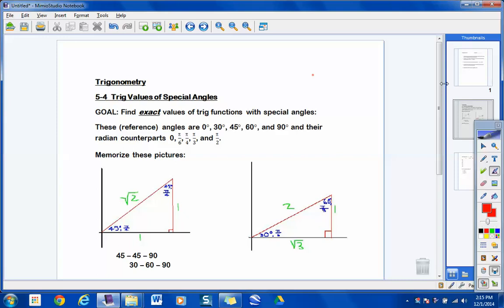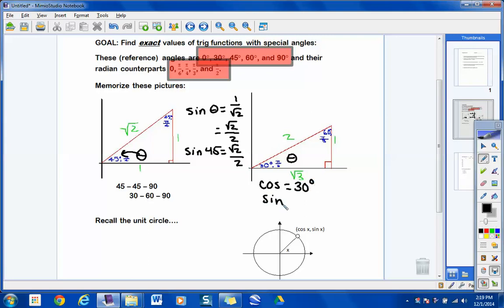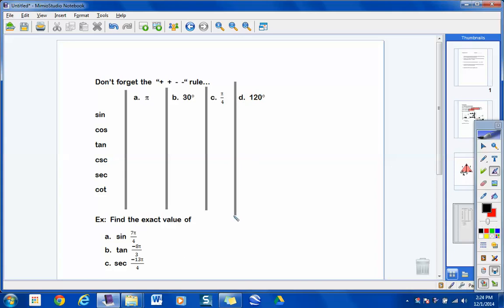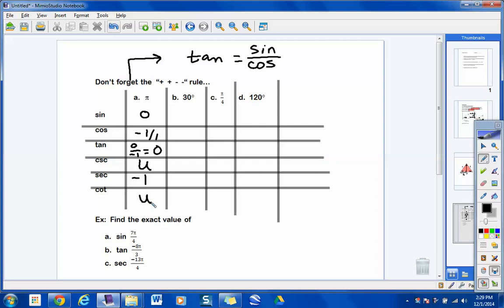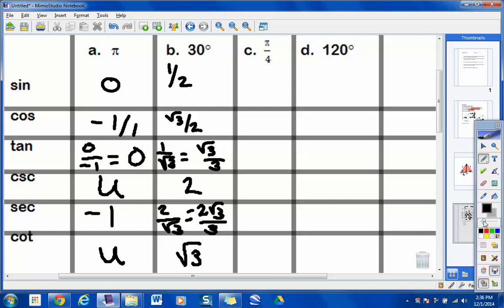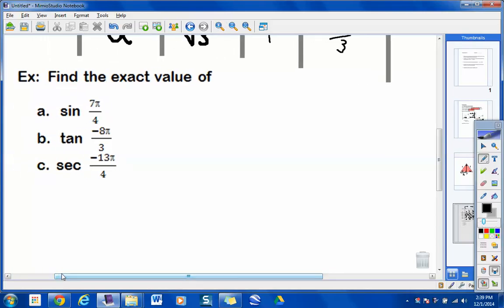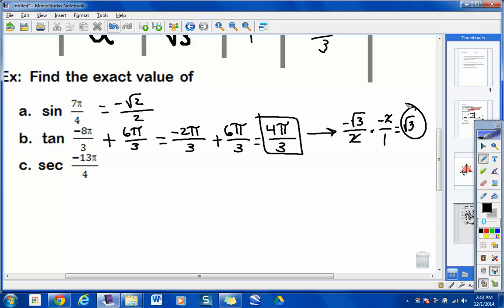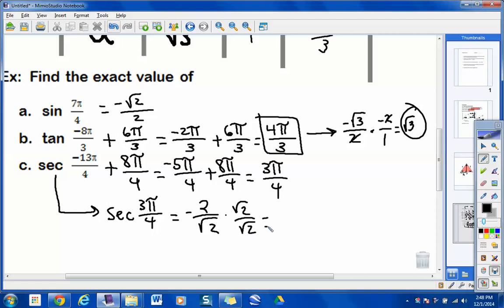Trigonometry (5.4) Lesson